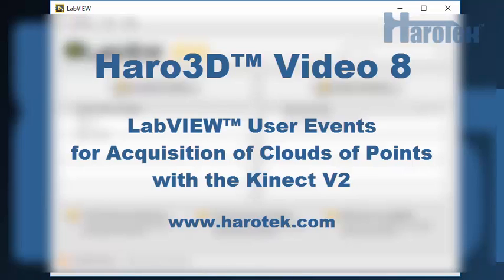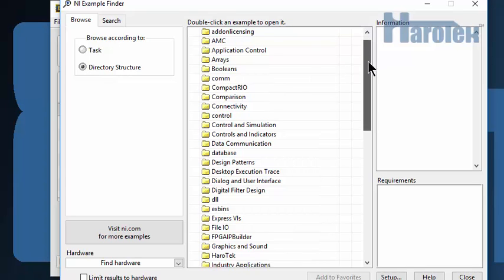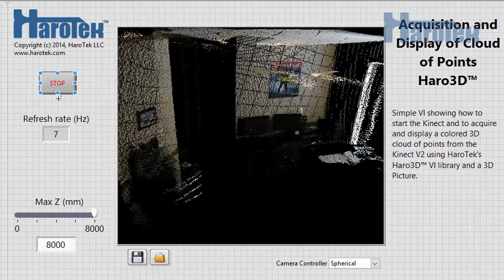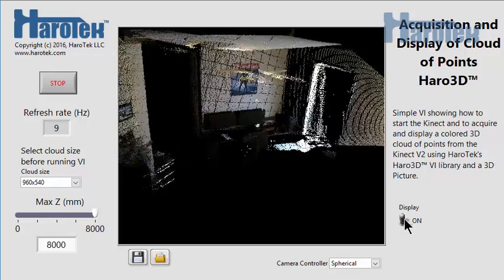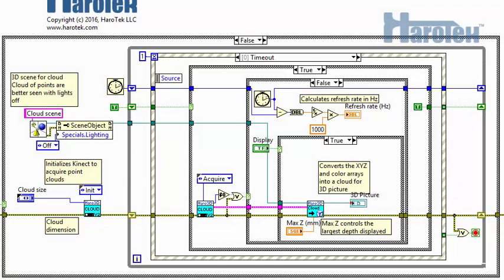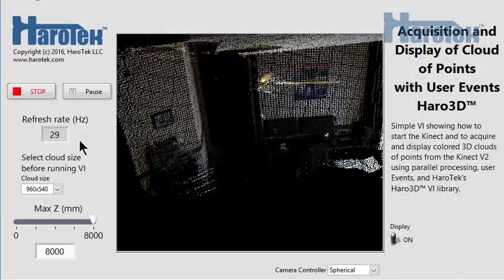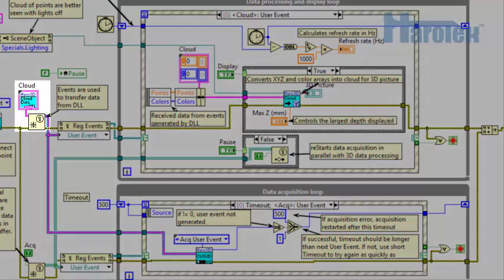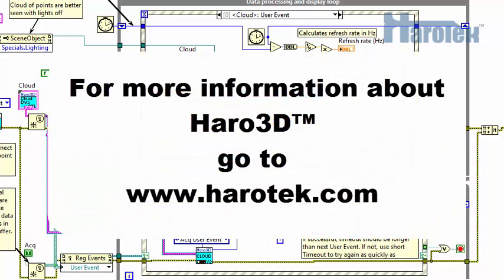Clouds of Points from the Kinect with LabVIEW™ User Events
This video presents how to use LabVIEW user events and the Haro3D™ library from Harotek to acquire clouds of points from the Microsoft Kinect in parallel with the data processing and display.